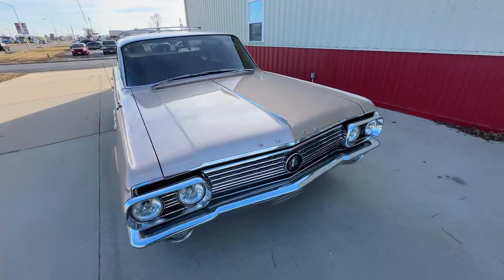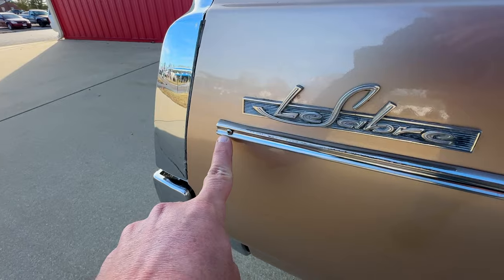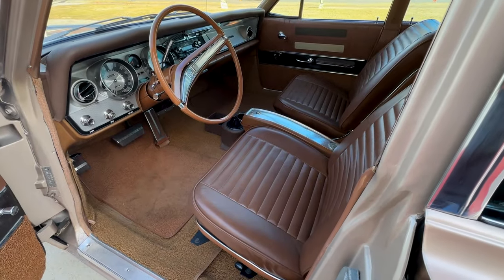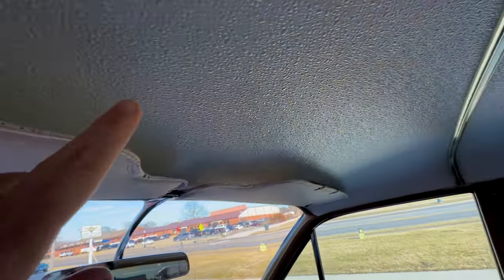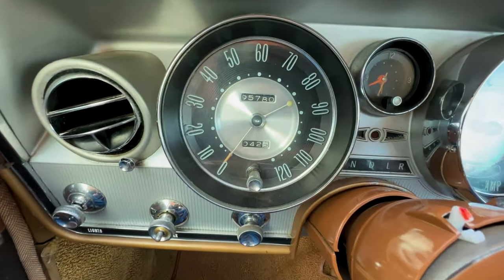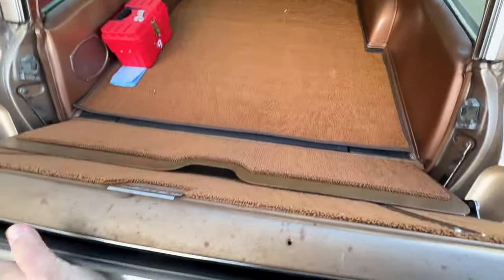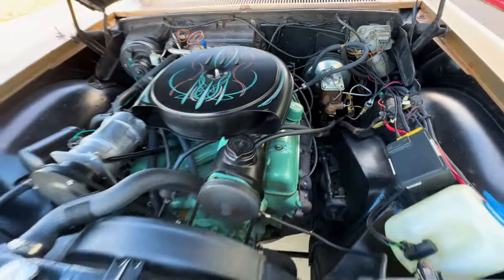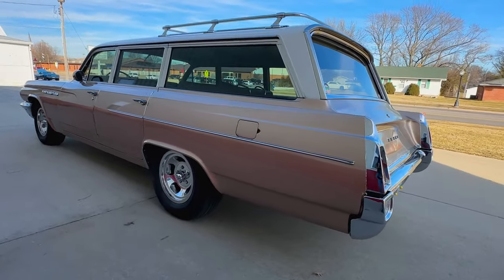Updating a Classic Station Wagon: A 1963 Buick LeSabre Gets a Makeover at V8 Speed and Resto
Hold onto your surfboards and beach umbrellas, because we’re diving headfirst into a restoration project that’s sure to turn heads! We’re thrilled to announce that a stunning 1963 Buick LeSabre Station Wagon mild restomod is rolling into the V8 Speed and Resto Shop for a complete exterior refresh.

Long-Roofs Forever!
These 1960s wagons are the epitome of cool, offering spacious comfort and timeless style. But let’s be honest, even the coolest classics need some love after years on the road. This beauty is no exception, and we’re excited to bring its original shine back to life.

Repainting The LeSabre
The plan? A meticulous repaint in its factory-fresh color will be the star of the show. But that’s not all! We’ll also be meticulously restoring the trim, ensuring every detail gleams like new. We have a few other surprises up our sleeves, but let’s just say this iconic wagon will be ready to cruise in style once again.

We’ll be sharing behind-the-scenes glimpses, restoration tips, and of course, the final reveal of this magnificent Buick LeSabre. Buckle up, gearheads, and get ready for a trip down memory lane – with a twist of modern magic!

Have a classic car that needs some TLC? We’d love to hear about it! Contact the V8 Speed and Resto Shop and tell us about your dream restoration project. Be sure to follow the photos and join our VMail Newsletter for spam-free updates!

817 S. Main Street
Red Bud,IL 62278